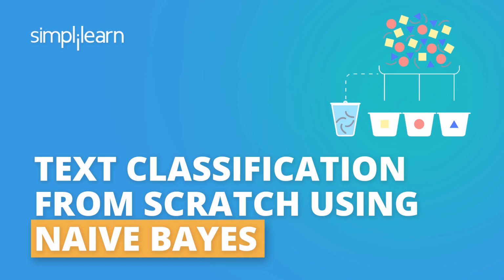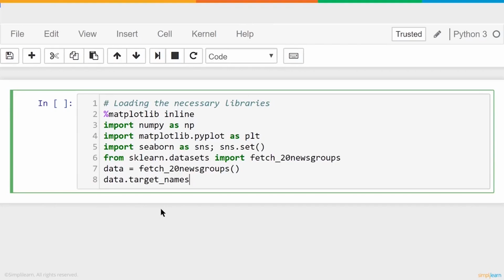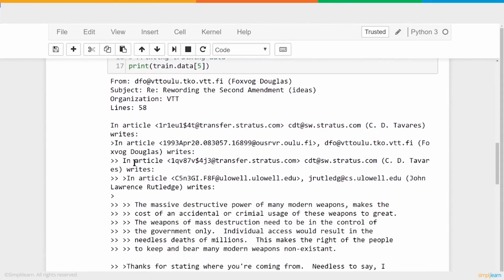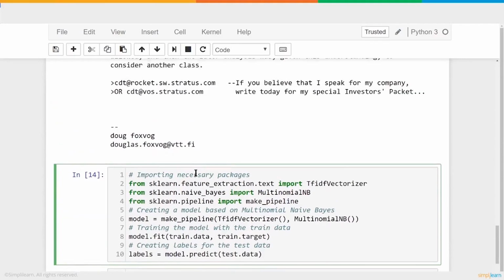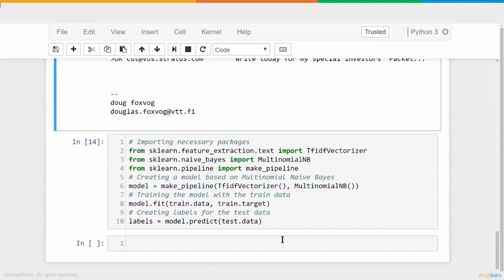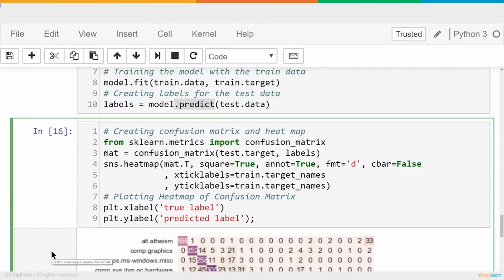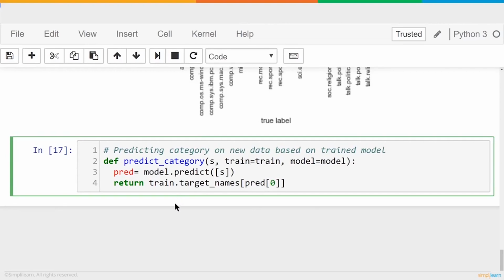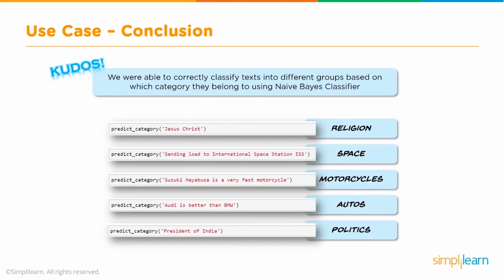Text Classification Using Naive Bayes | Naive Bayes Algorithm In Machine Learning | Simplilearn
This video on Text Classification Using Naive Bayesis a brilliant introductory walk through to the Classification of Text using Naive Bayes Algorithm.

✅ Key Features
- Add the IBM Advantage to your Learning
- 25 Industry-relevant Projects and Integrated labs

✅ Tools Covered
- ChatGPT
- Flask
- Matplotlib
- django
- Python
- Numpy
- Pandas
- SciPy
- Keras
- OpenCV

🔥Professional Certificate Course In AI And Machine Learning by IIT Kanpur (India Only)